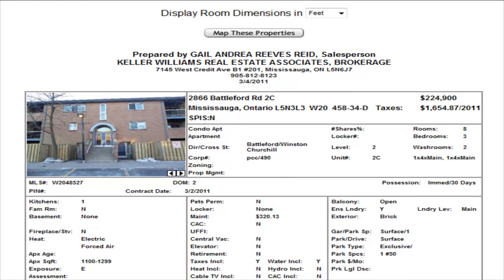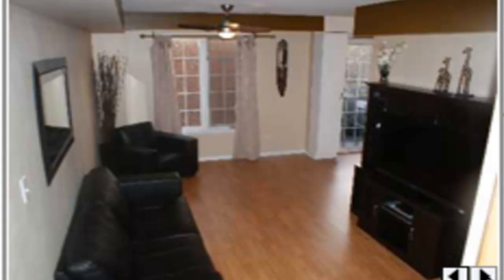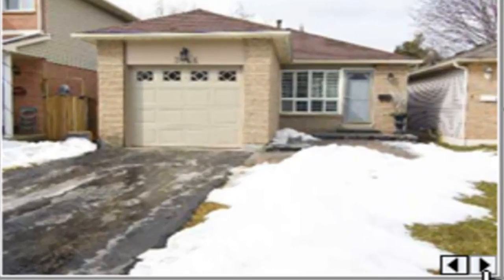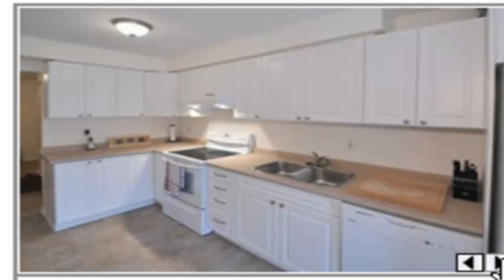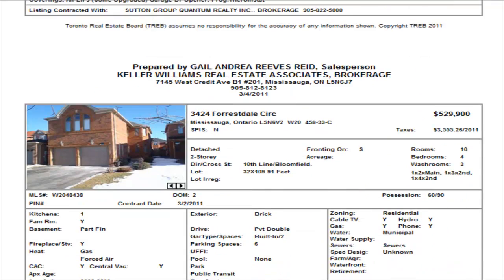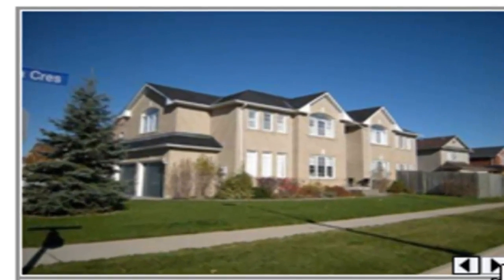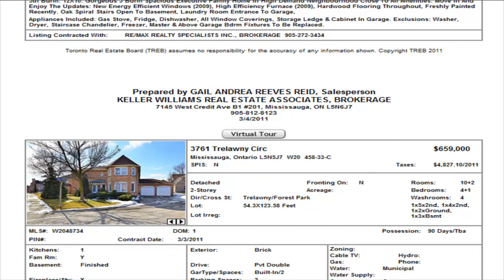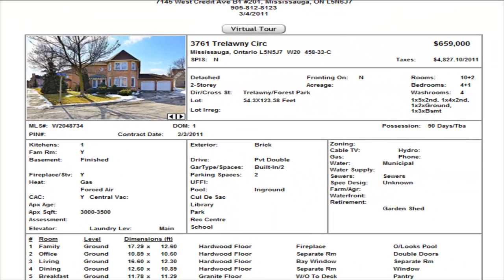Meadowvale Homes for Sale March 4 2011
We have a rare bungalow in Miller's Grove areas of Mississauga with a huge backyard for your own private retreat. Won't last long!!!